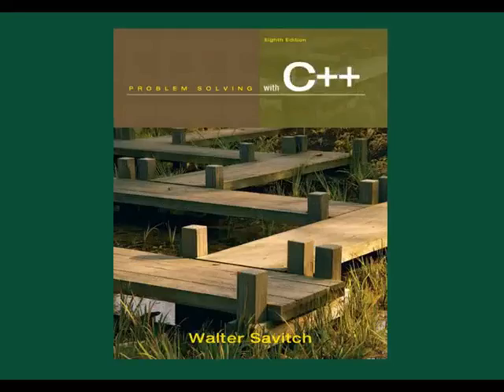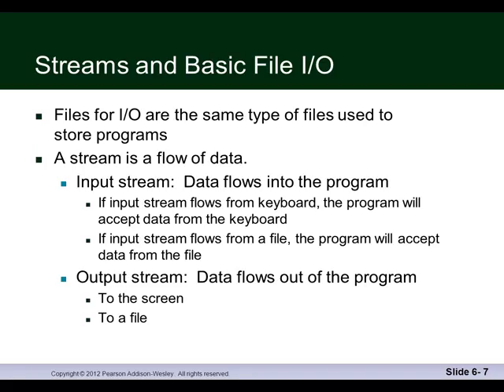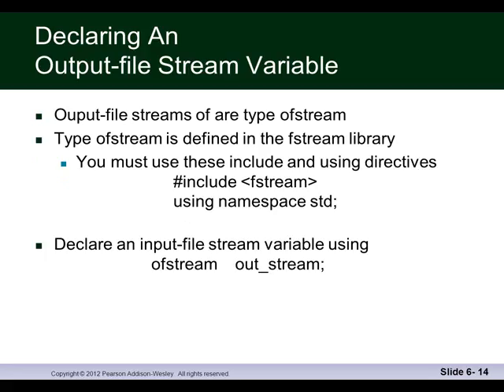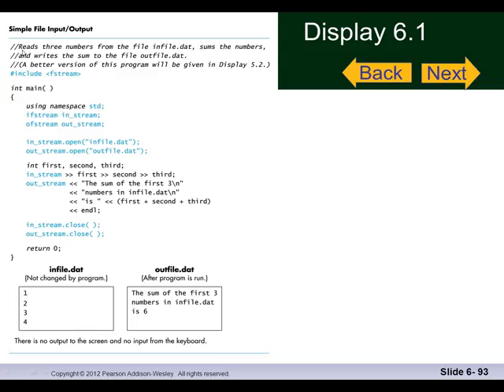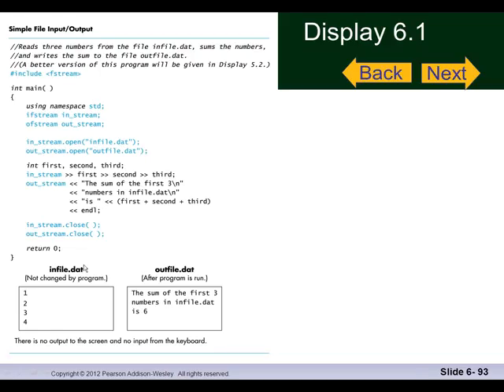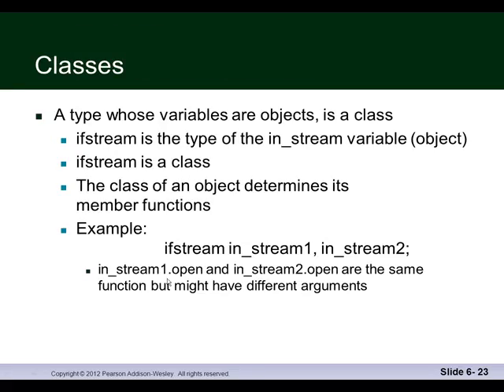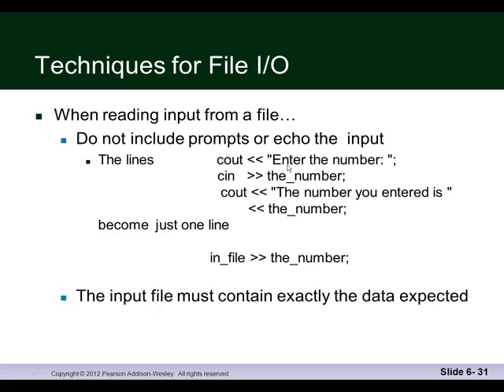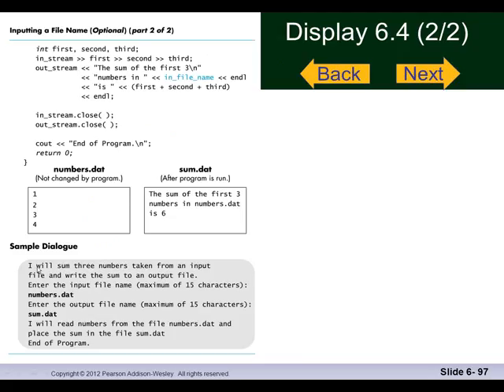Wed, Apr 25, 05 15 PM